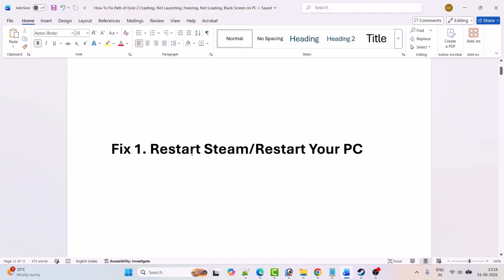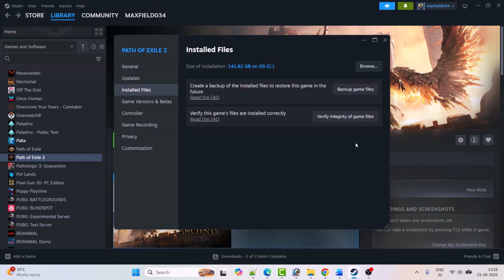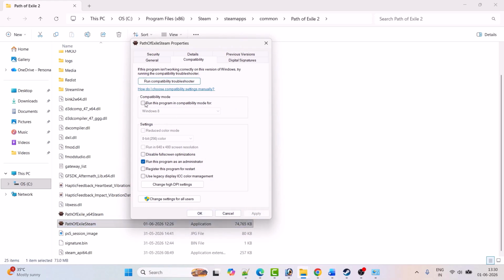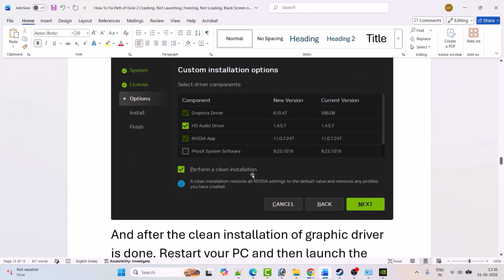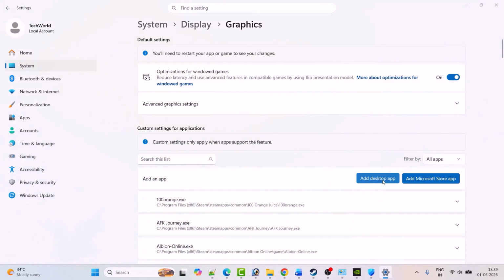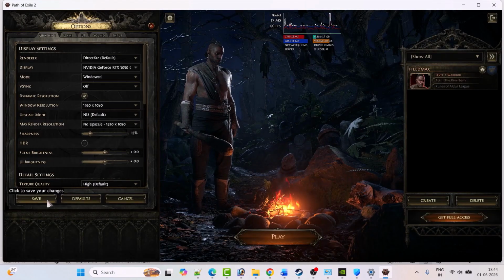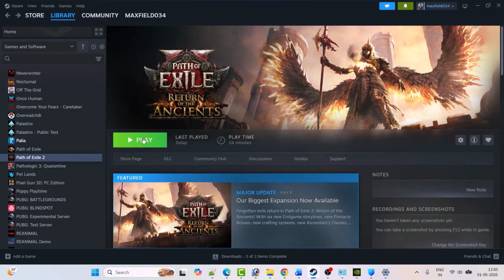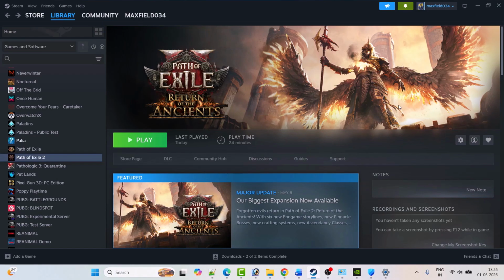Fix Path of Exile 2 Black Screen Issue on PC | POE2 STUCK ON BLACK SCREEN FIXED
In This Video Guide, You Will Learn How To Fix Path of Exile 2 Black Screen Issue or Stuck on Black Screen on PC.

Fix 7. Perform Clean Installation of Graphics Card Driver

I Hope any one of the fixes mentioned in the video would help you to solve Path of Exile 2 Black Screen Issue/Stuck on Black Screen on PC.